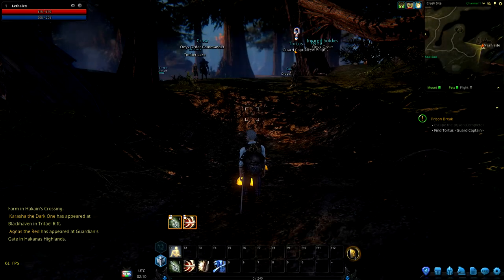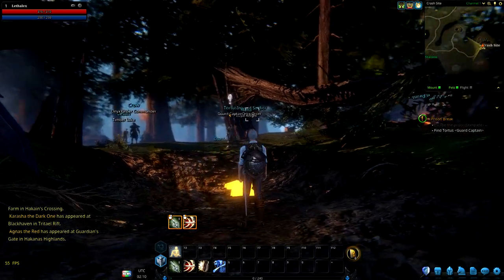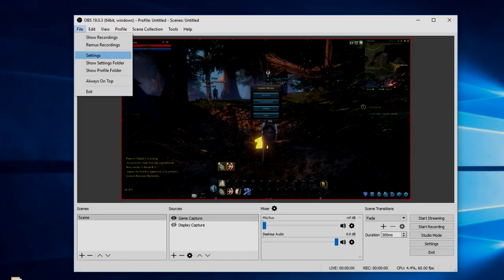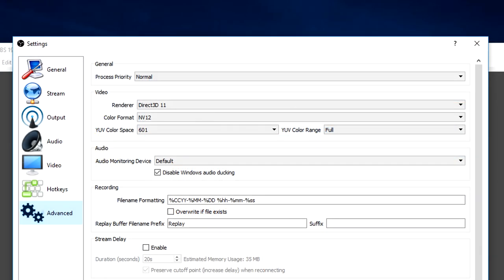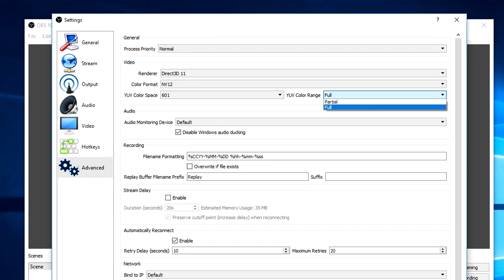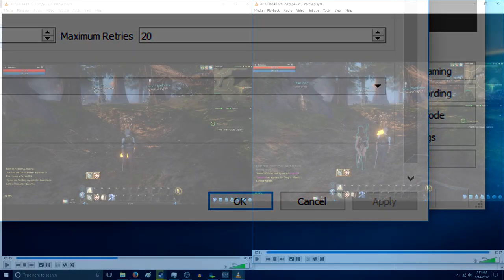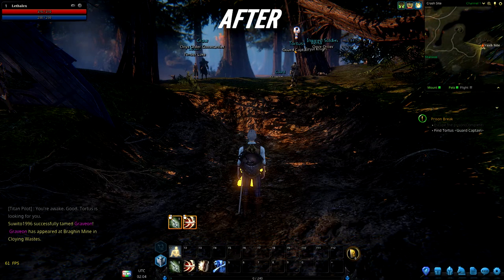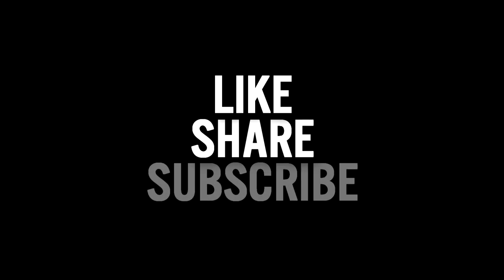HOW TO FIX: OBS Washed Out Colors in Recording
Warning: might affect performance causing lag or delaying in recorded footage, test out a 15 minute recording with new settings before any formal shooting. If lag appears, switch back to the original settings. You need pretty good hardware to record good quality footage.